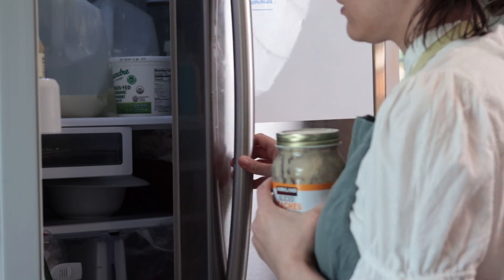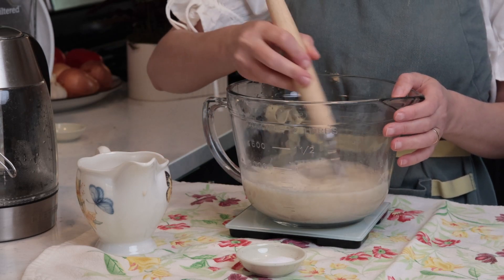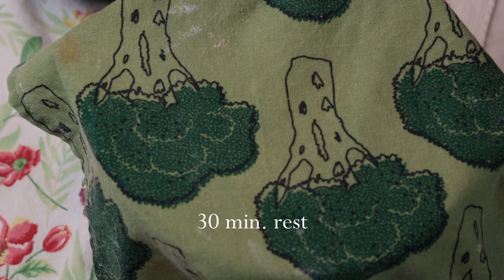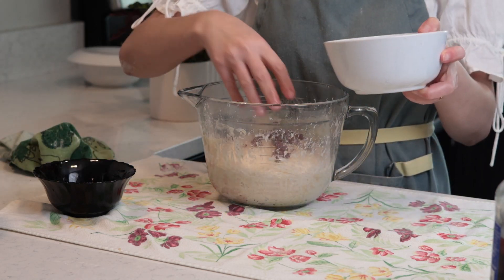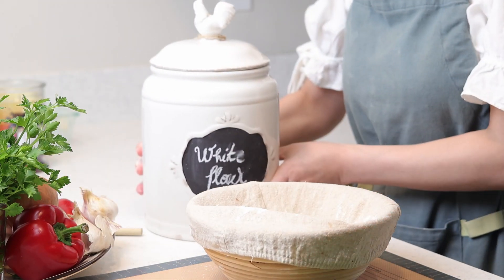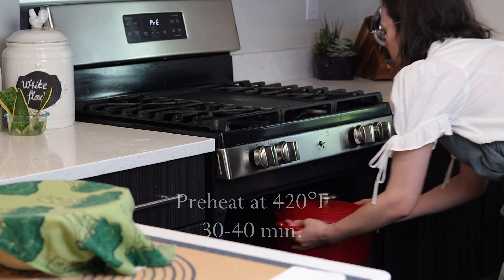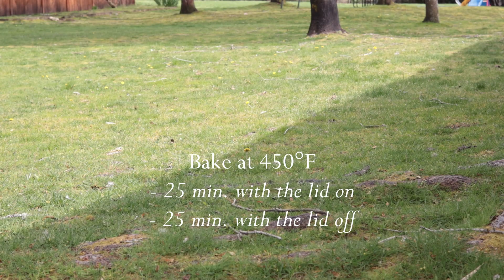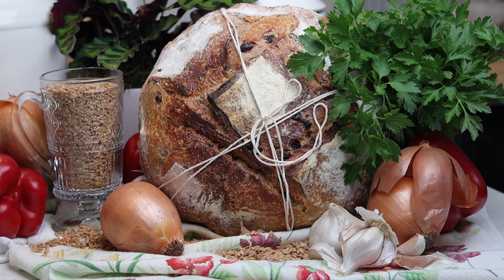Easy Same Day Sourdough Bread/ Olive einkorn bread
Hello. Einkorn olive sourdough bread is one of my favorite bread recipes and definitely the easiest and the fastest one. It doesn’t use a levain which typically involves prefermenting a portion of your total flour for a very long time. Secondly it doesn’t require an autolyse, nor does it require to laminate your dough. It is ready the same day since I often like to skip the cold fermentation overnight.

Recipe:
80 g. of active starter (100% hydration)
375 g. of warm water
10 g. of salt
300 g. white bread flour
200 g. whole einkorn flour
15 olives

Music & sound credit